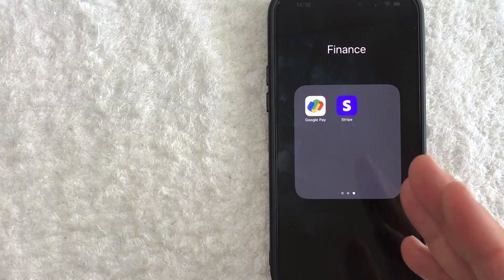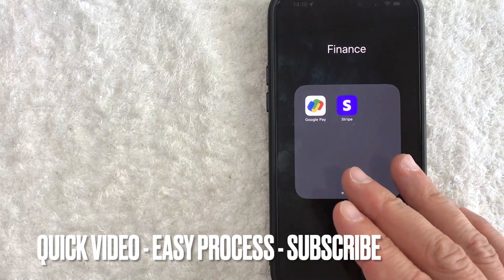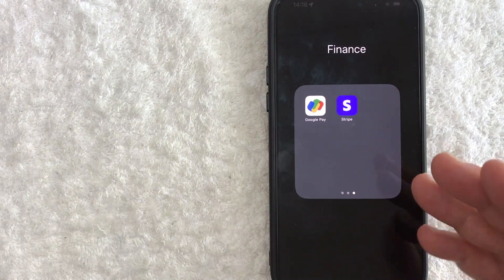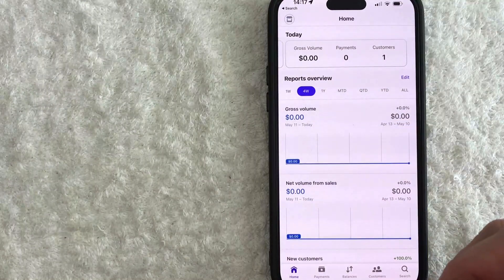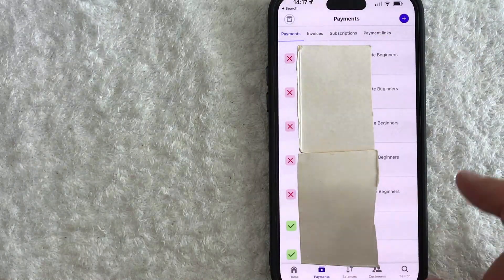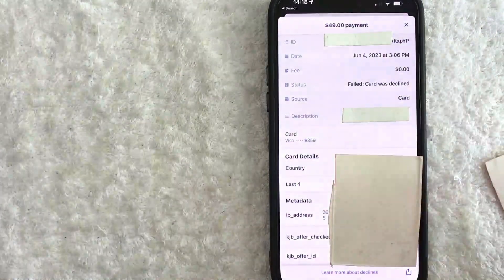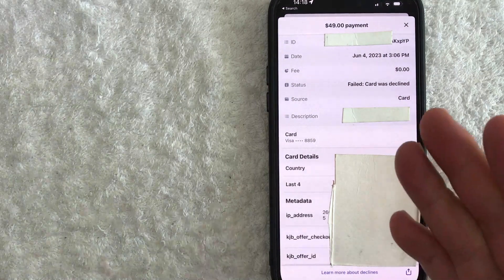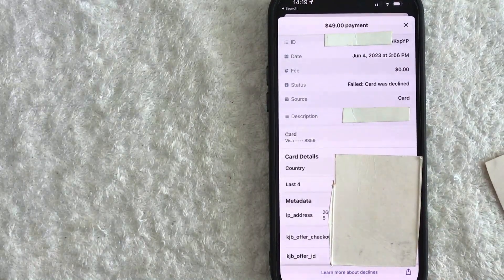✅ How To Find Stripe Transaction History 🔴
About This Video:

Stripe provides application programming interfaces that web developers can use to integrate payment processing into their websites and mobile applications. The company introduced Stripe Connect in 2012, a multiparty payments solution that lets software developers embed payments natively into their products.